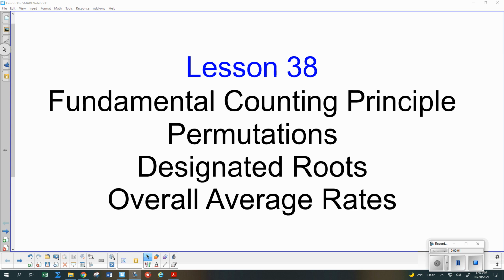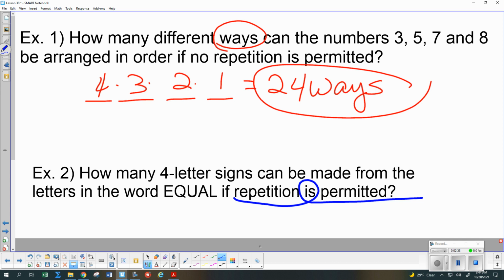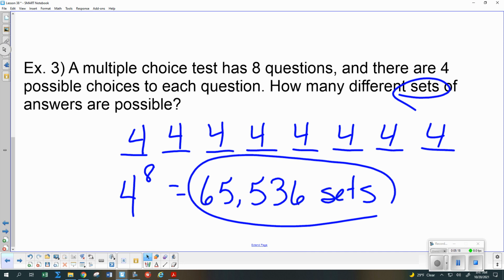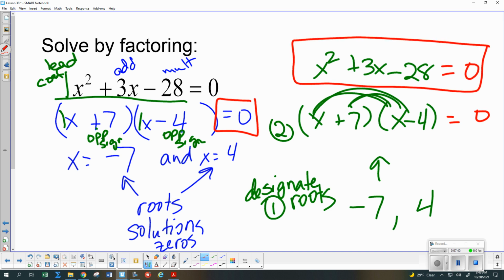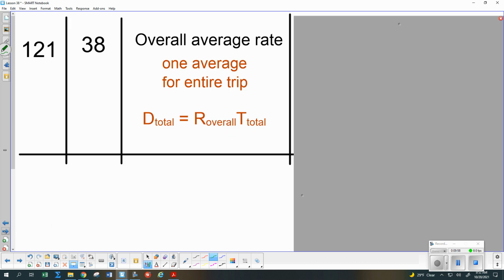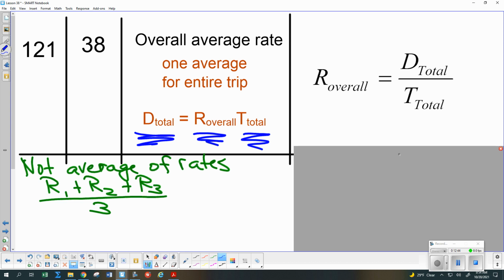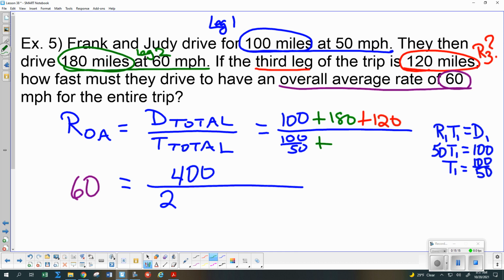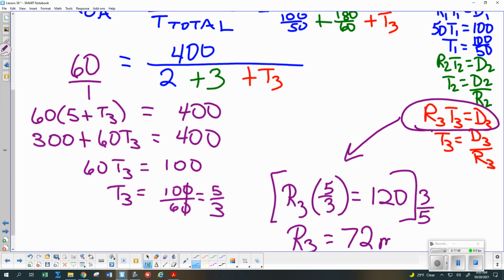Saxon Advanced Math Lesson 38 Permutations, Designated Roots, Overall Average Rate